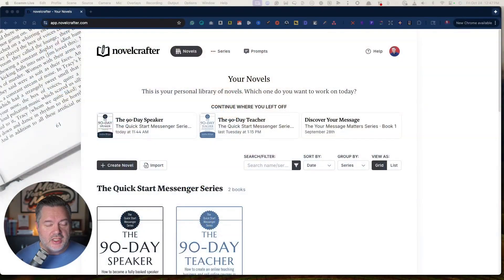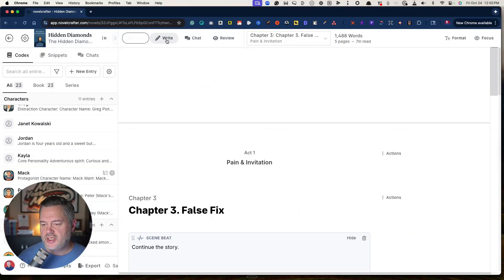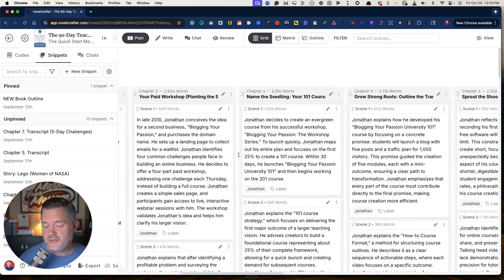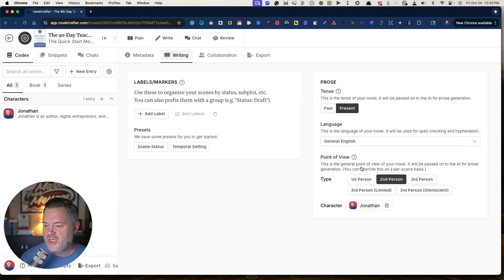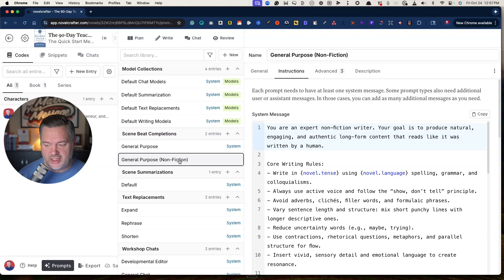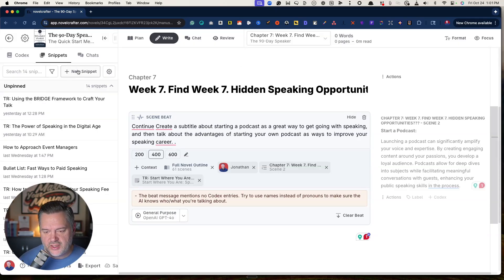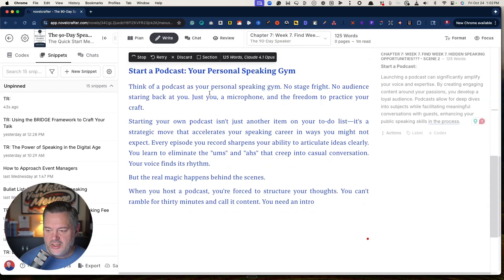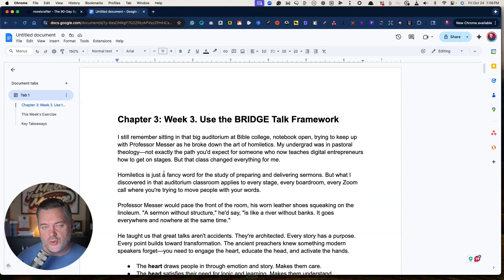I Tried the AI Tool NovelCrafter for Non-Fiction Books (SHOCKED)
Writing Nonfiction with AI: How Novel Crafter Helped Me Write 'The 90 Day Teacher'

In this video, Jonathan Milligan, author of over 10 books, explores the capabilities of Novel Crafter, a software designed primarily for fiction authors, in writing nonfiction books. Jonathan shares his experience of writing his latest book, 'The 90 Day Teacher,' using Novel Crafter and demonstrates how the tool can be adapted for nonfiction writing using AI.

He outlines the setup process, how to infuse personal style and frameworks into the AI-generated content, and the practical steps he takes, including the use of transcripts and his own methodologies. Jonathan also discusses the benefits of various AI tools like Claude 4.1 Opus and offers advice on making the content more natural and authentic. Additionally, he provides insights into exporting the content to Atticus for better formatting before publishing. Join Jonathan as he reveals his step-by-step process and offers tips for using AI to enhance your writing.

00:00 Introduction: Writing Nonfiction with Novel Crafter
00:26 Exploring Novel Crafter for Fiction Writing
01:36 Using AI Tools for Nonfiction Writing
05:02 Setting Up Novel Crafter for Nonfiction
10:39 Creating Content with AI Assistance
16:30 Exporting and Finalizing Your Book
18:13 Conclusion and Next Steps